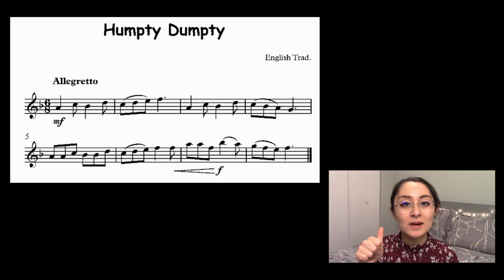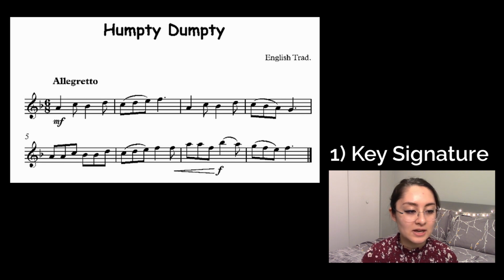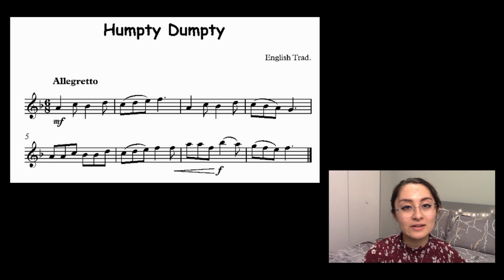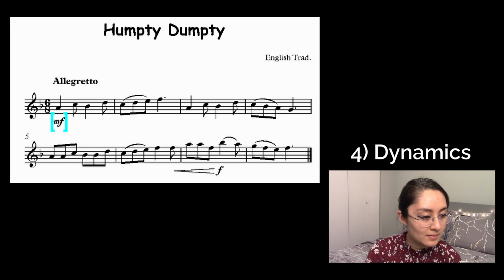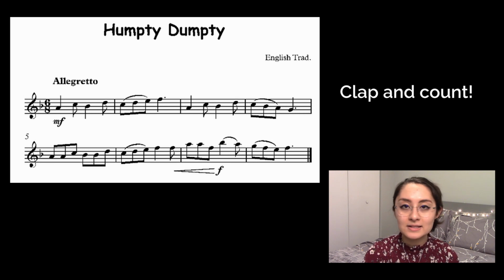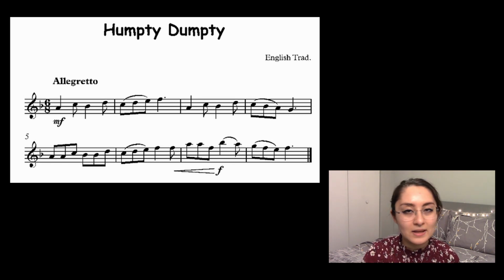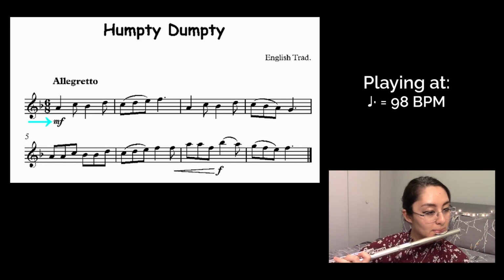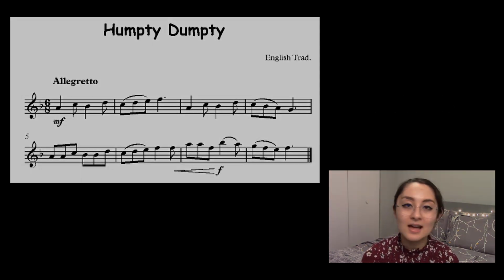How to Play "Humpty Dumpty" on Flute for Advanced Beginners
In this video you'll learn how to play "Humpty Dumpty" on the flute for advanced beginner players!

All editing done by the illustrious Jamieson! :)

Chapters
0:00 Welcome back!
0:55 Score
1:00 Key Signature
1:50 Time Signature
2:18 Tempo Indication
2:50 Dynamics
3:08 Articulation
3:30 Road Map
3:40 Clap & Count Tips
4:10 Clap & Count (98 BPM)
4:40 Note Recap
4:59 with Flute (98 BPM)
5:11 Final Tips
5:47 Please subscribe! Thank you for watching!
6:11 Happy fluting!